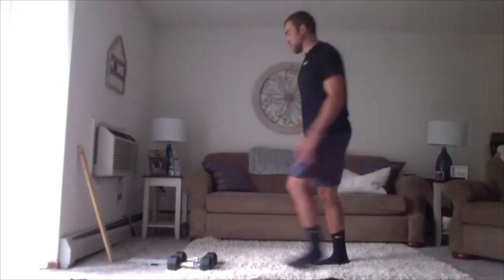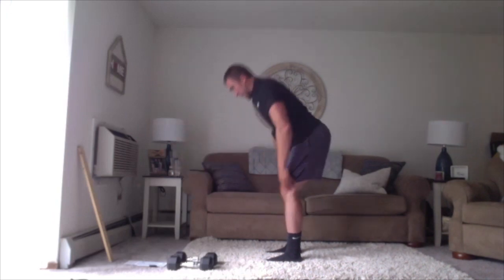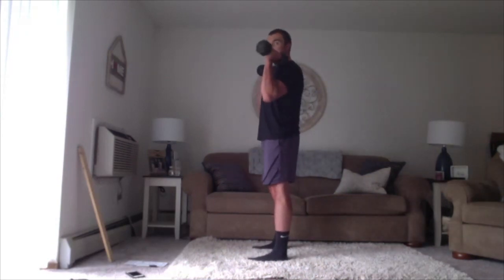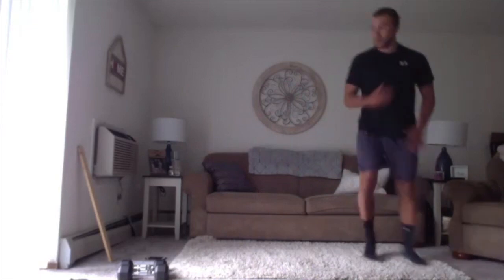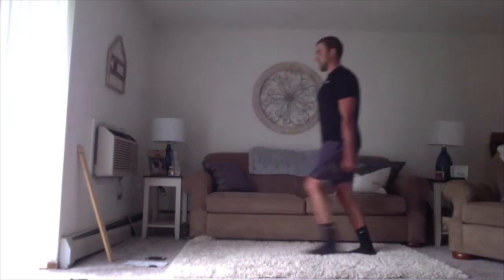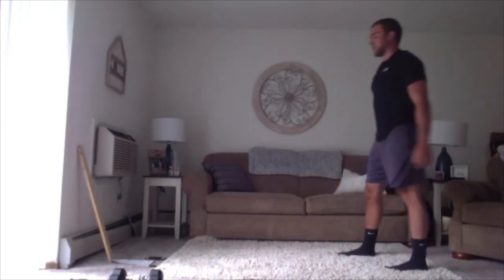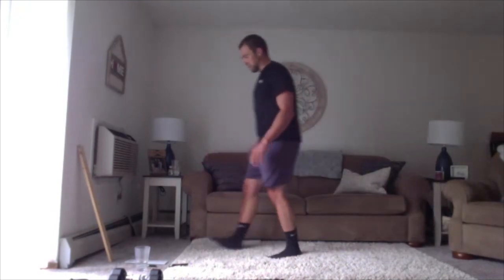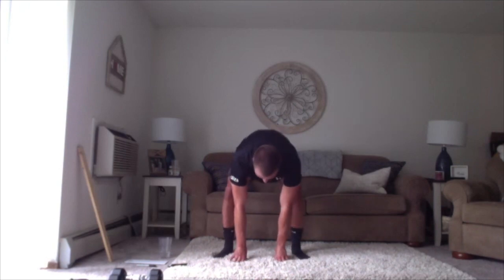Metabolic Conditiong - Week 7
Join us for our Tuesday / Friday 8:30am - 9:10am Metabolic Conditioning class live or watch the recordings after. Each week will progress the exercises and intervals.